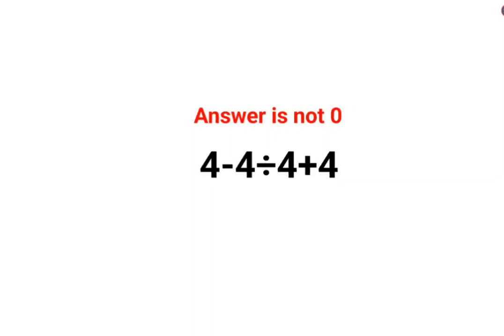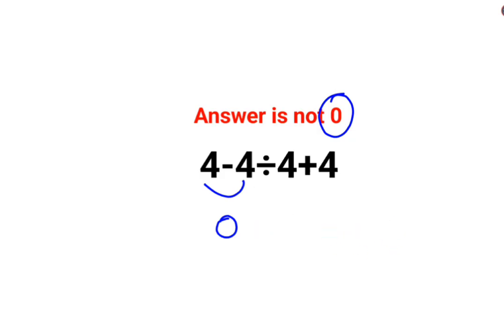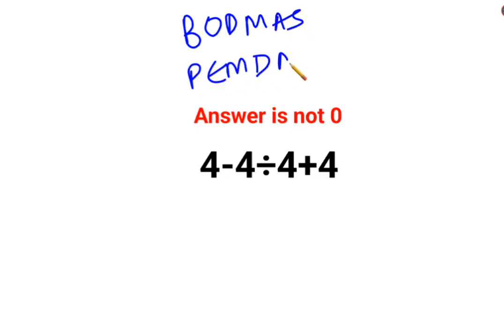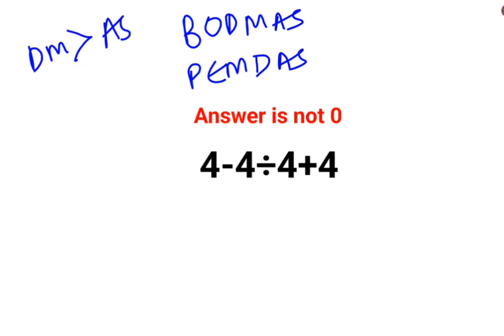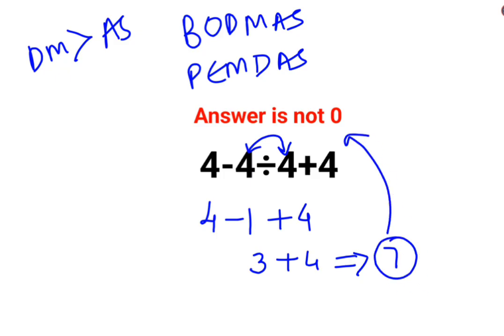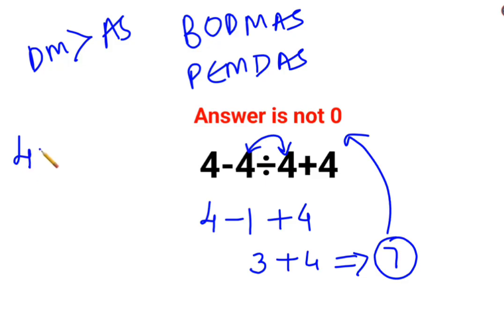4-4÷4+4 The answer is not 0. Many got it wrong! Ukraine Math Test